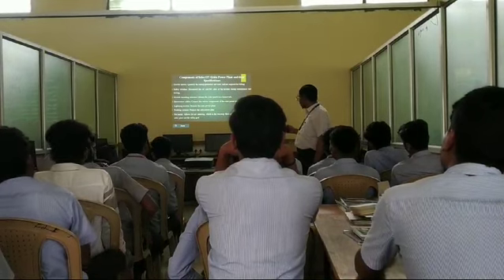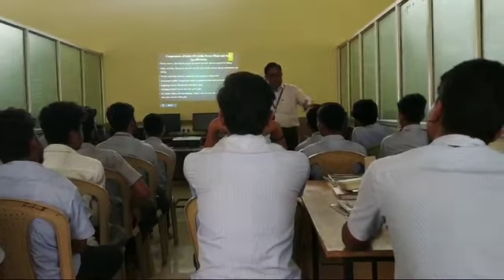External Video Lecture by Dr R M Patil